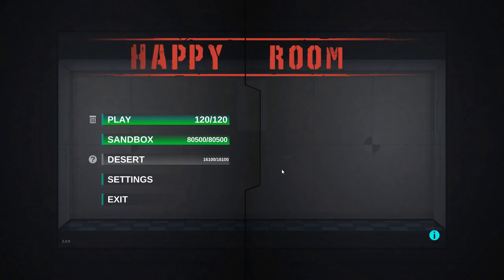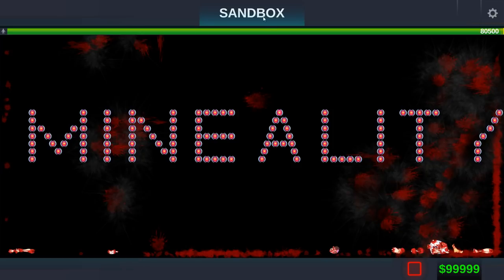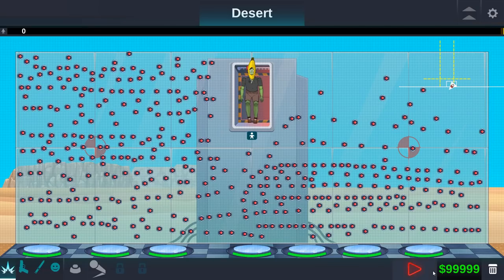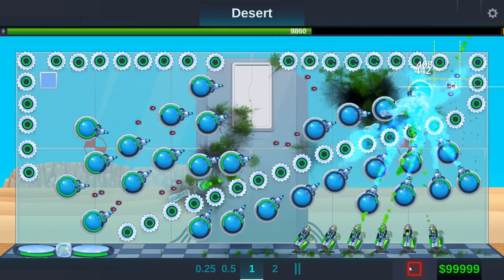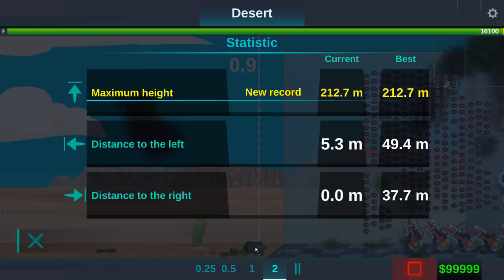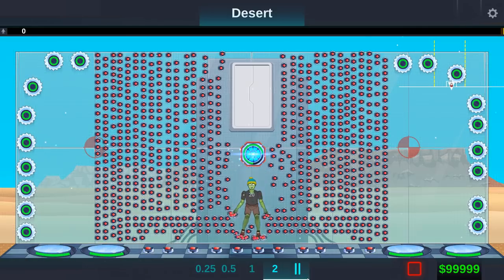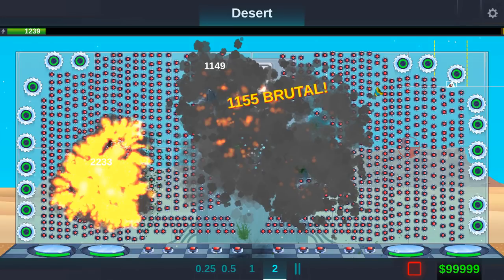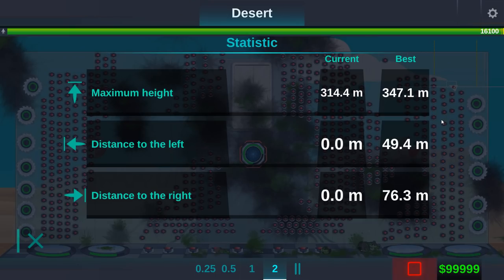Happy Room - Record 350m Zombie Explosion! New Desert Map Update! - Let's Play Happy Room Gameplay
Welcome to Happy Room! Happy Room is a game like Happy Wheels where you are a highly durable human clone trying to lab test the newest weapon technologies! It plays like Happy Wheels!

Happy Room Game Overview:

Welcome to the Happy Room laboratory!

Here tests are taken upon highly durable human clones using newest weapon technologies. Your goal is to head these tests. Will you destroy the test object using all available arsenal? Here is a wide range of various weapons waiting to be used for the most insidious purposes! Melee, energetic, firearm and even a black hole. Combine it at your desire! You may have a cup of hot coffee while another clone is being ripped by a circular saw and at the same time roasted by a flamethrower. Cruel?.. Maybe, anyway those test objects are just artificially grown human clones. So whatever, put your feet on the table and have no worry about a thing. Let your nerves relax, to the laboratory!

Happy Room is based on our old flash game Ragdoll Achievement & Ragdoll Achievement 2, but have lots more content and features. Happy Room plays similar to Happy Wheels!